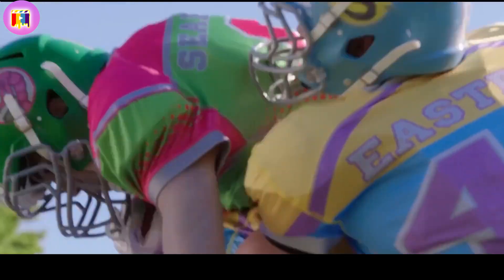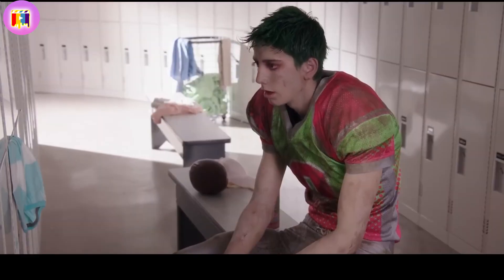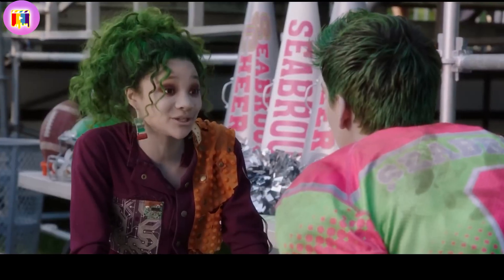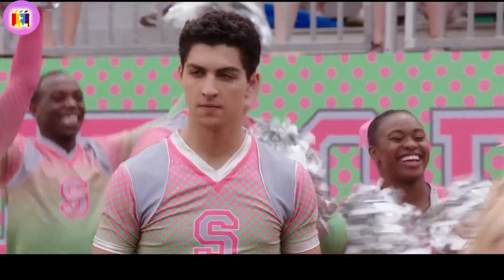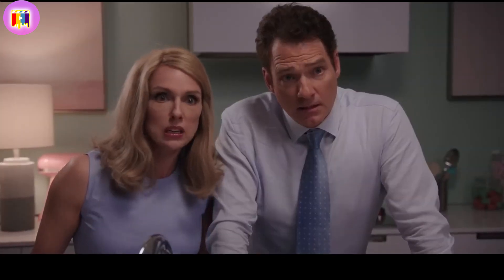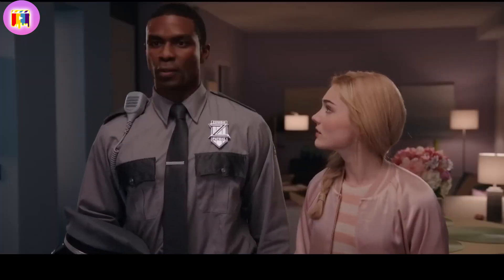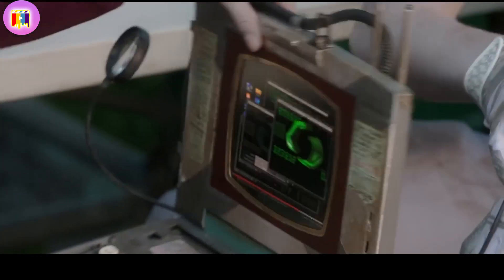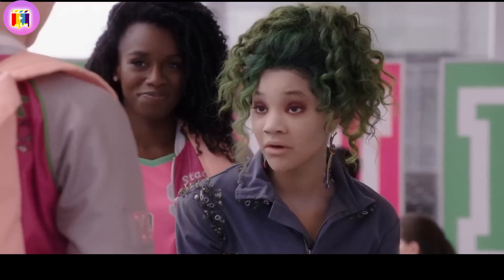ZOMBIES AND HUMANS STUDY IN A SAME SCHOOL.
Zed anticipates an athletic scholarship while Addison is gearing up for Seabrook's international cheer-off competition. Then suddenly, extraterrestrial beings appear around Seabrook, causing more than friendly competition.

MOVIE-ZOMBIE